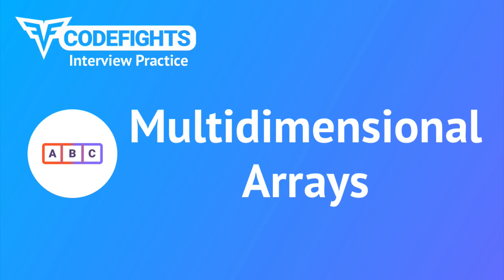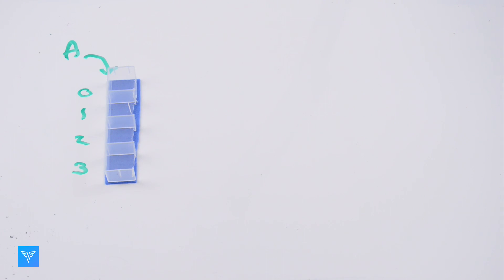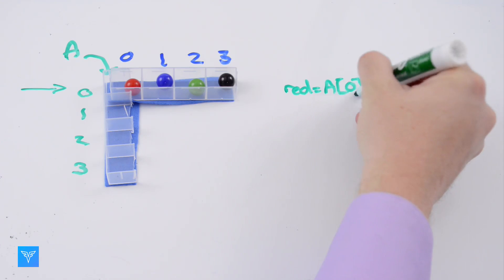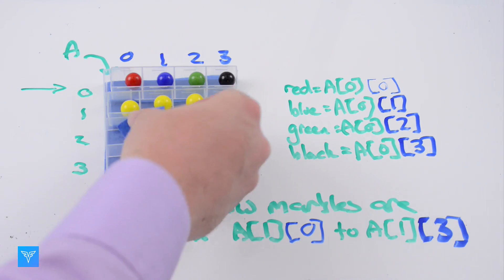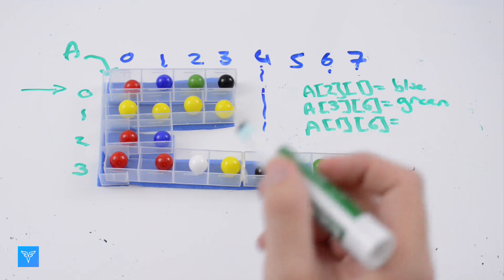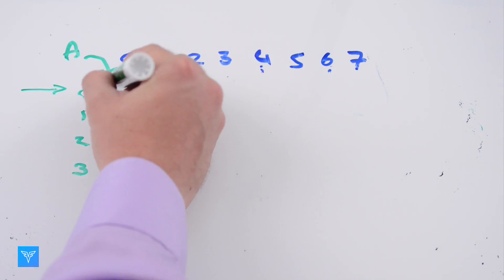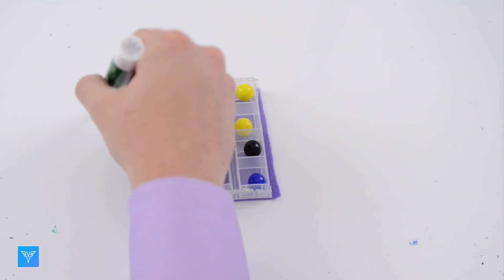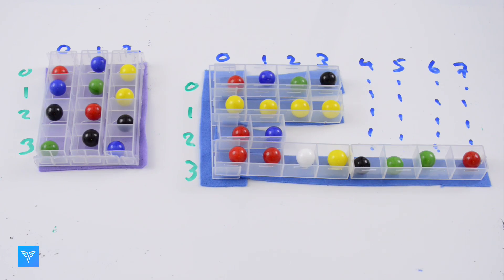Multidimensional Arrays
In this video, we talk about multidimensional arrays. What makes a 2D array different from a plain old array? How do you access elements in a 2D array? Is there such a thing as a 4D array?!

When you're ready to tackle some real interview questions about arrays, head to Interview Practice on CodeSignal!